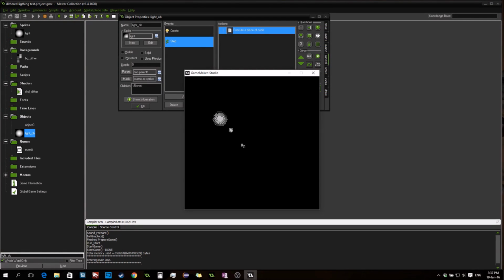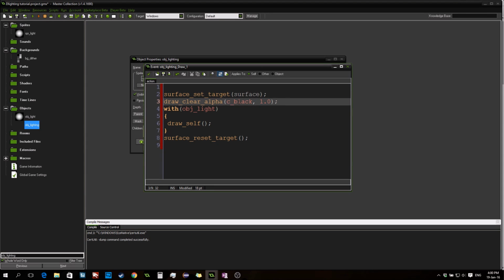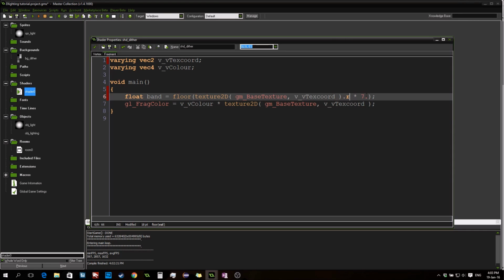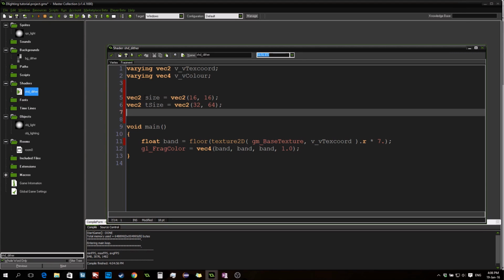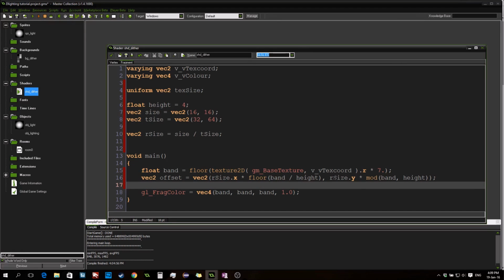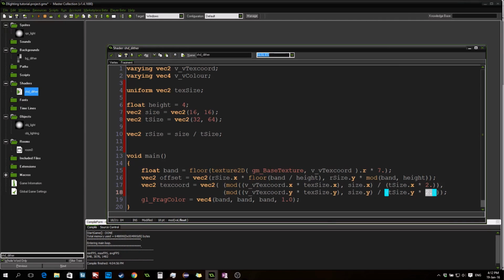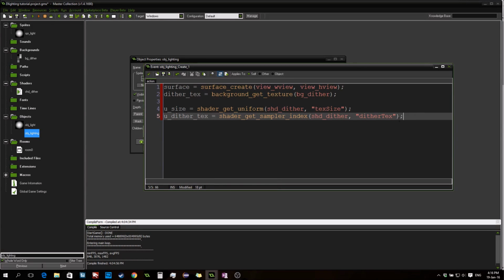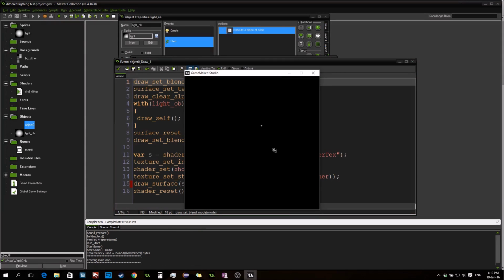Dithered lighting effect in GameMaker:Studio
This video will show how to implement a dithered lighting into your games using shaders and surfaces.

In this video i will show how you can adjust code to work with views. In particular, my inventory and lights tutorial.